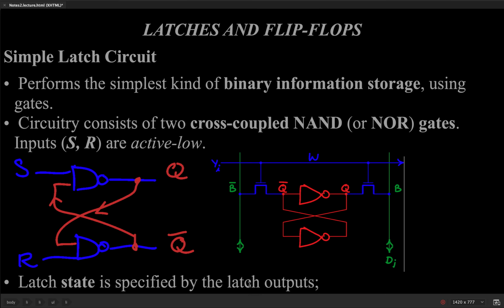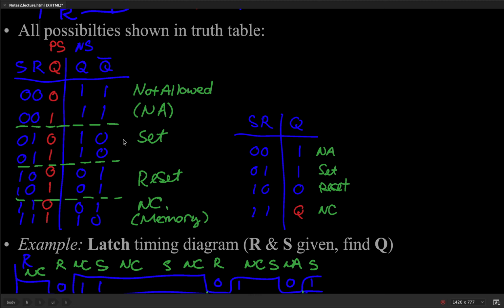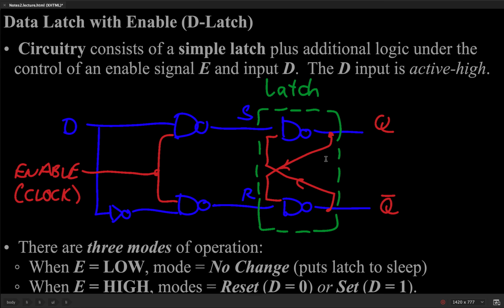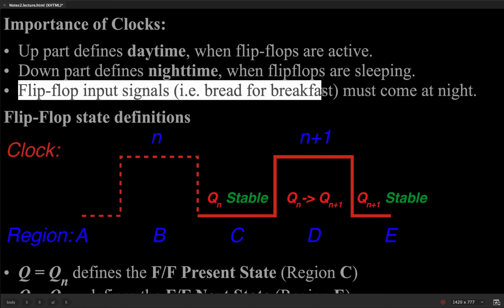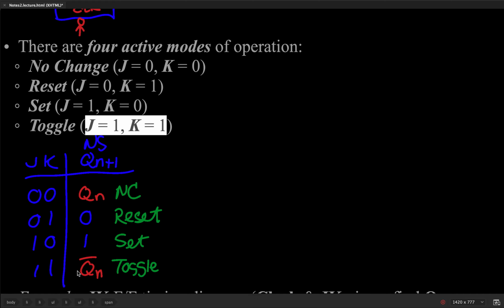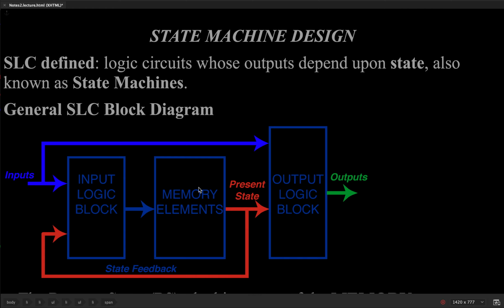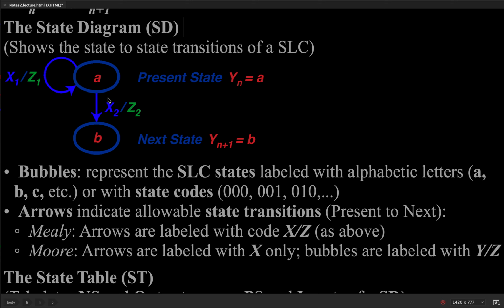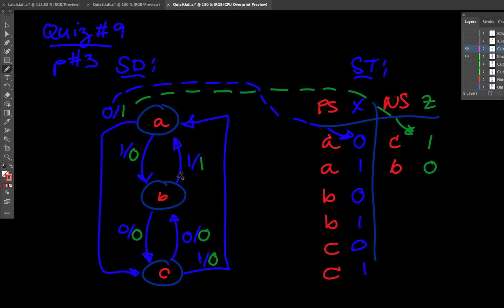ECE 2500: Latches, Flip-Flops and Intro to State Machines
A quick introduction to the subject of latches, flip-flops and state machines